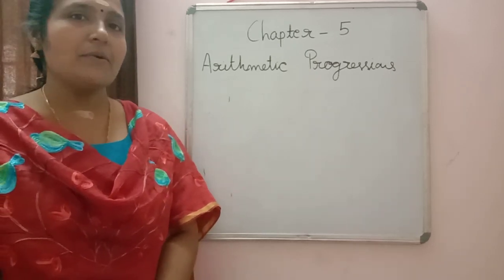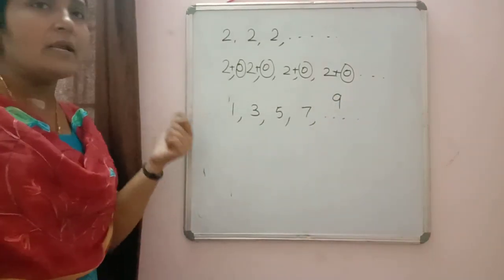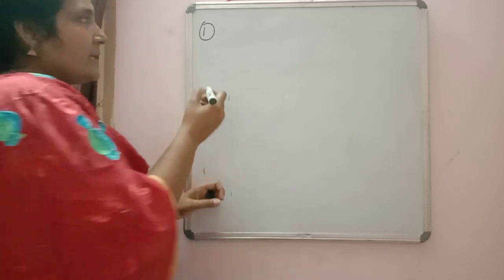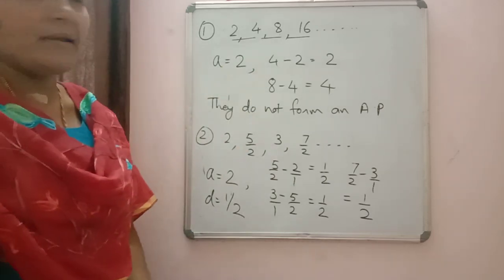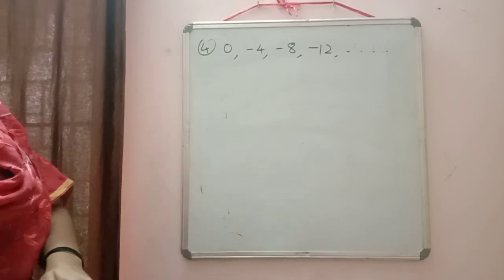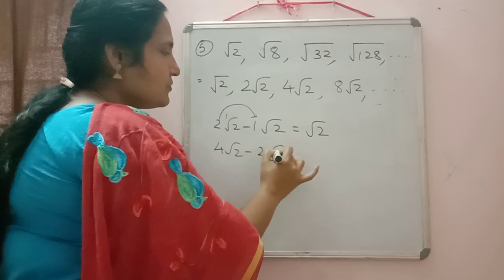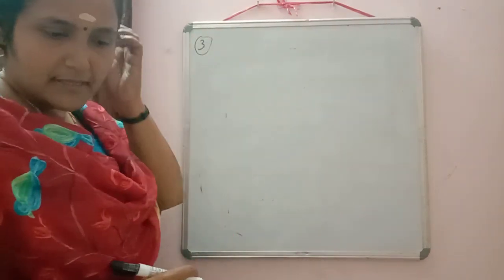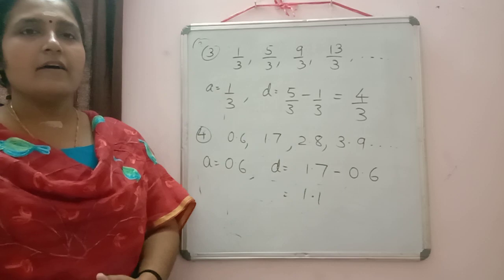Class X - AP 1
Introduction to AP